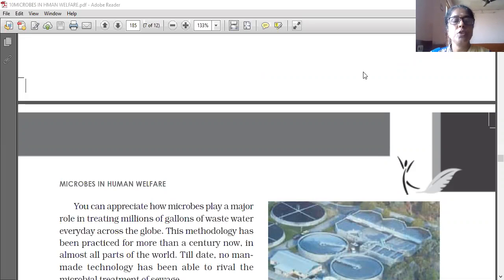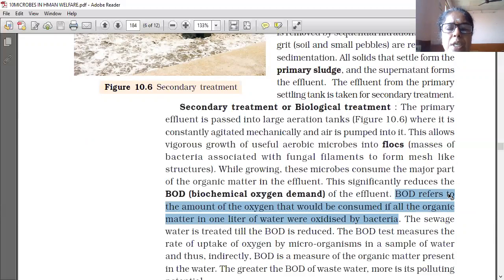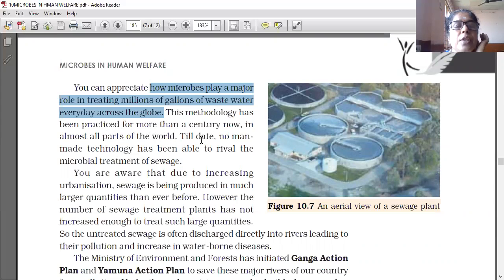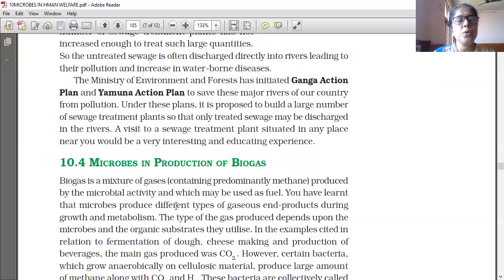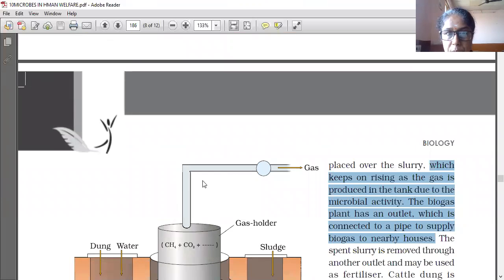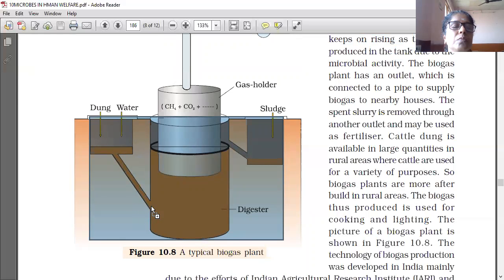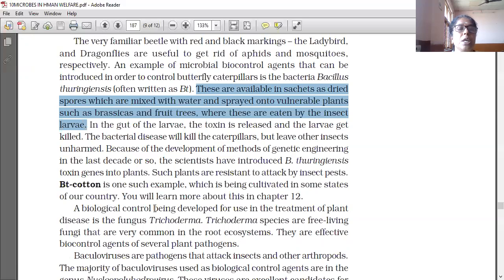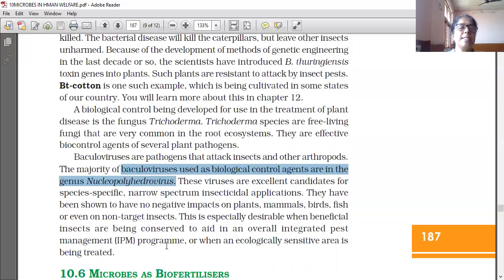2 12sc biology 12sept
2 12sc biology 12sept